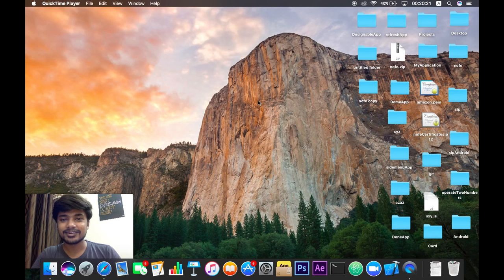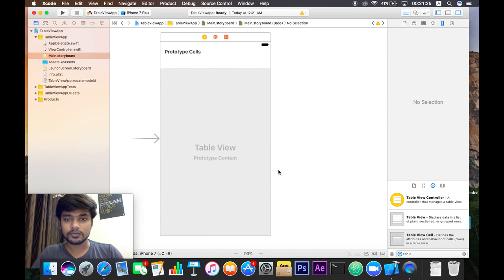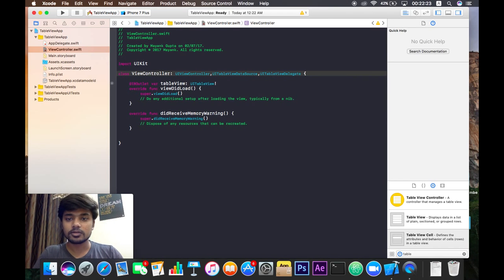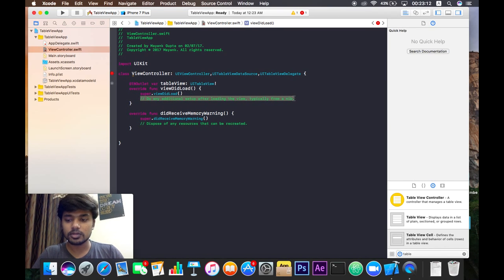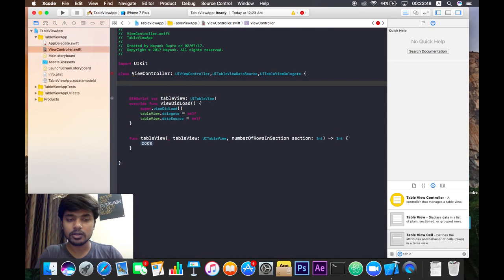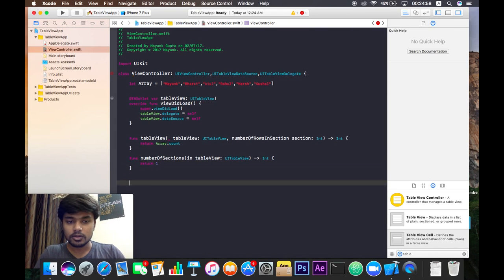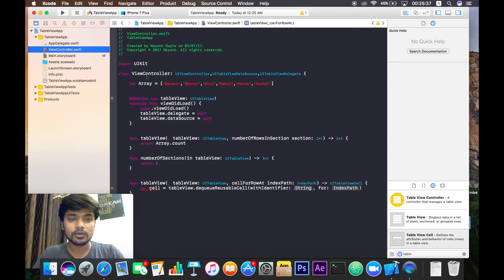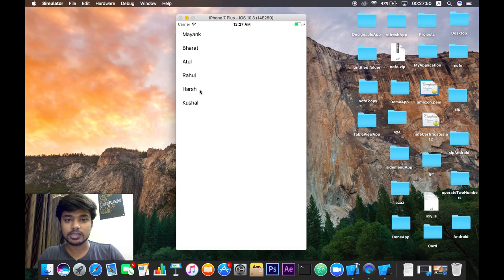UI TableView iOS(Xcode 8, Swift 3)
Lets learn how to use a UI TableView in our iOS Application.Its pretty simple and fun to work with. Cheers!